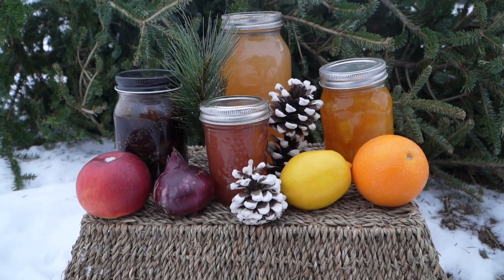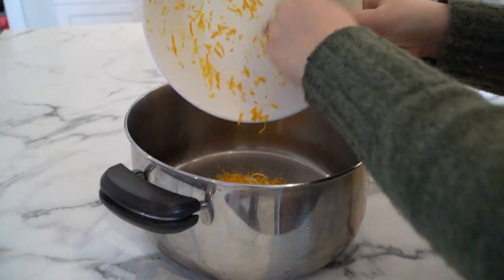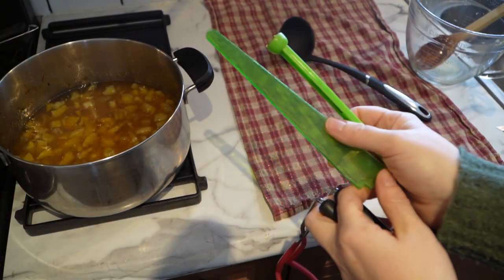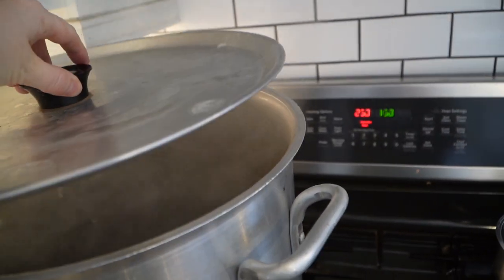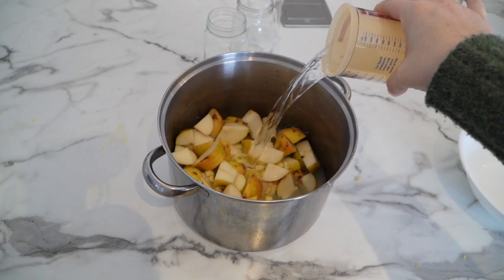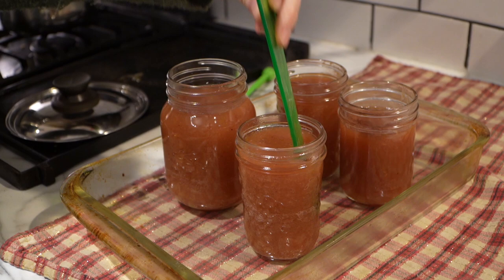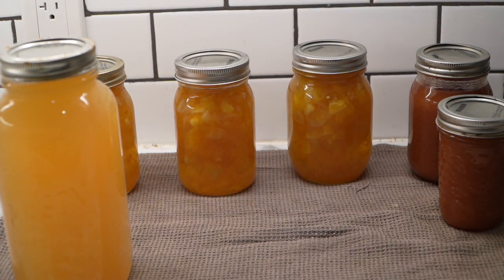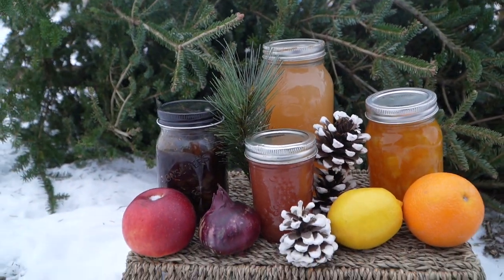Winter Canning | Best Preserve Recipes!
Orange Citrus Marmalade, Spiced Pear Butter, Apple Cider and Balsamic Onion Jam.  Easy and Delicious Recipes!  Today I am taking you through the process, start to finish, of Winter Canning.  Canning is for more seasons than just summer and fall!  Preserving in the winter can be so relaxing, calming and comforting.  Make these recipes as Christmas gifts or to help you get through the long, cold winter months.  Today I am sharing my best Preserve Recipes.  Jenn is an adoptive mom of six from Canada and loves to chat about how LESS can actually mean MORE!

Sauce Mill
Canning Pot
Canning Rack
1 quart mason jars
Jam mason jars (1/2 pint)
Pint Mason Jars (2 cup or 500 ml)
Canning Accessories
Bernardin Guide to Home Preserving
6 Piece Canning Tools Set

CHAPTERS/TIMESTAMPS:
0:00 Winter Canning
1:35 Orange Marmalade
8:38 Supplies an Tips
9:48 Spiced Pear Butter
13:18 Balsamic Onion Jam
15:40 Apple Cider

Sony A 7C Full Frame Mirrorless Camera:
SONY E PZ 18-105mm F4 G power zoom lens:
Zhiyun Tech Weebill-S DSLR Gimbal:
Rode Videopro Mic:
Neewer Studio Lights:
External Hard-drive:
Memory Card: